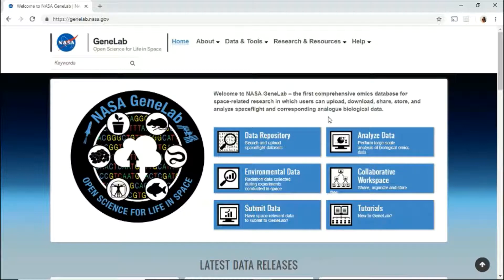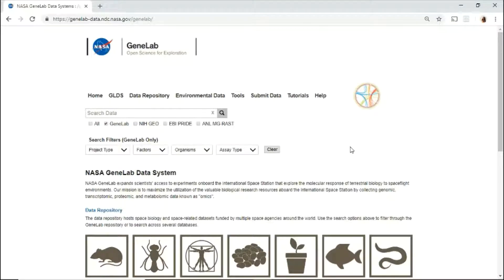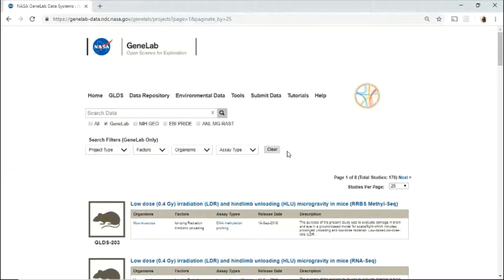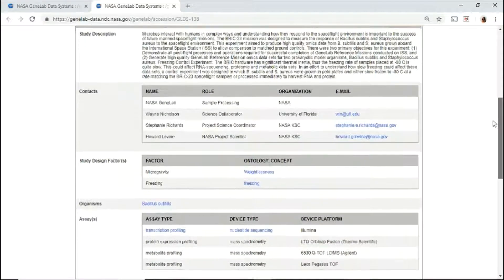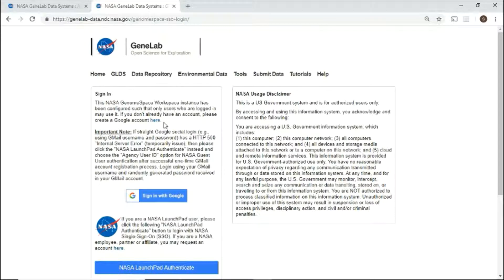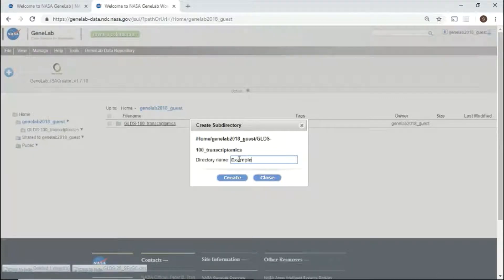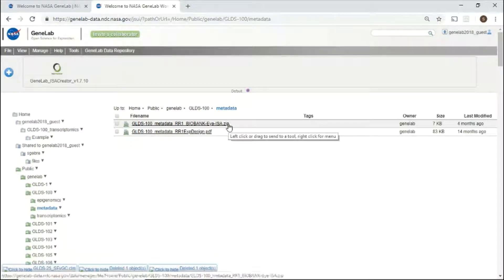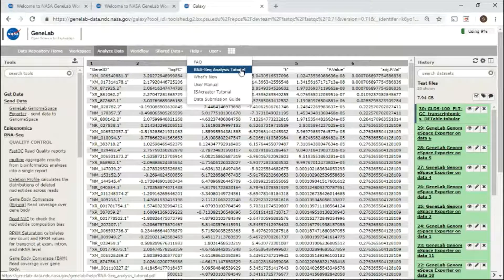AMIA - Dan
Video for the AMIA Showcase